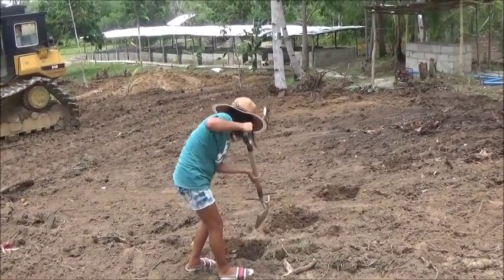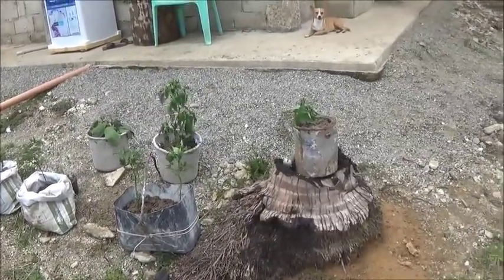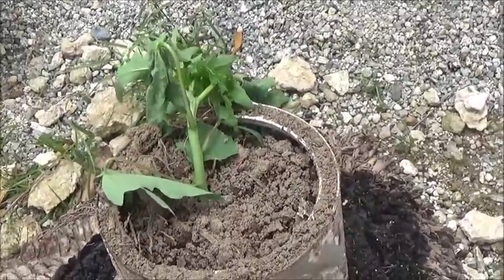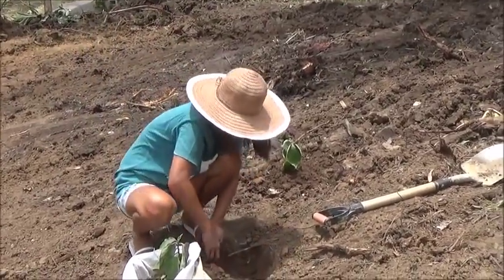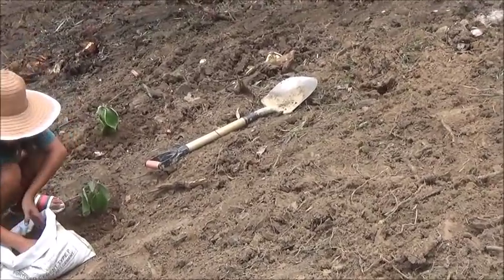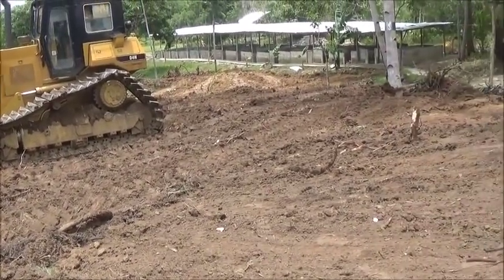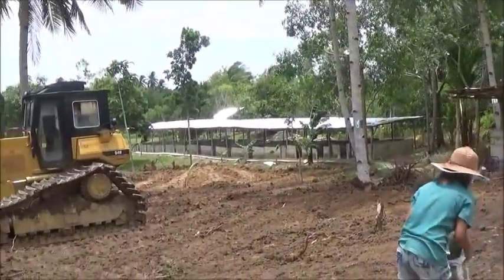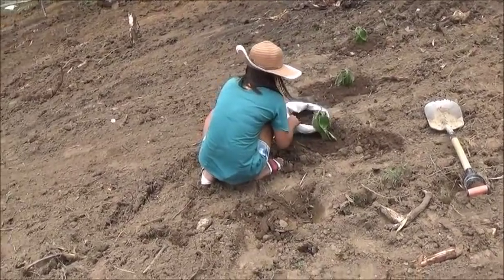Replanting Some Plants In Our Newly Made Garden Site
How to farm for profit int the Philippines,  business ideas. General advise about farming and business, how to get permit and licenses. Life style expectations and experiences.